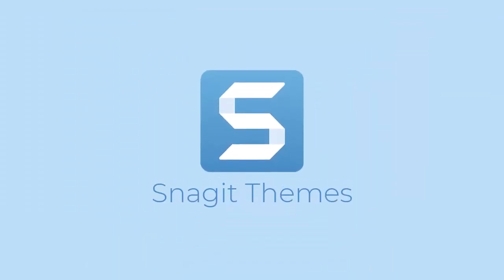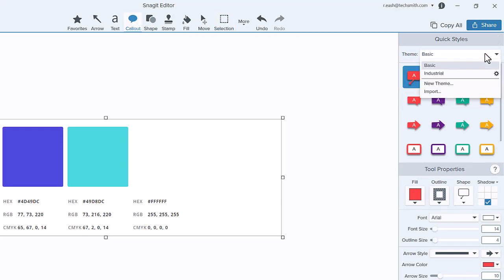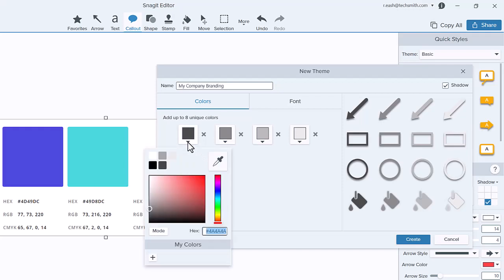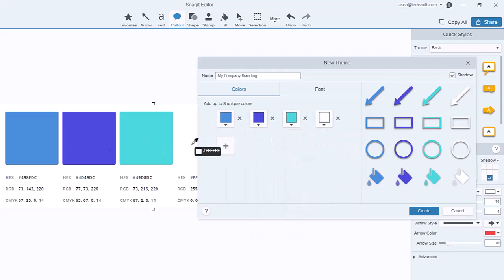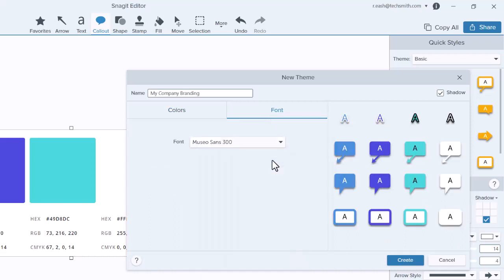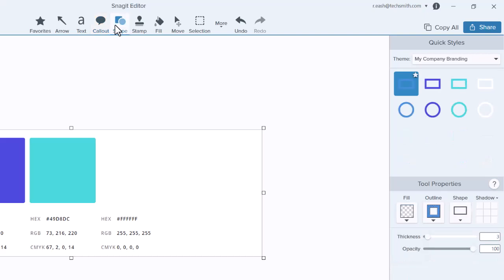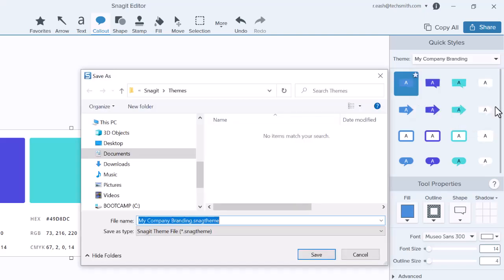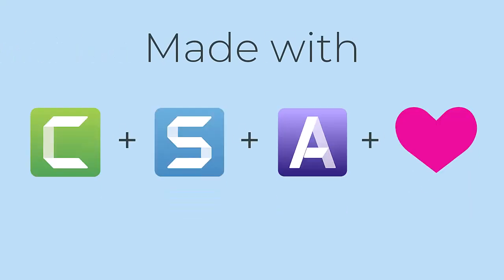Create and Share Themes in Snagit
A key responsibility of content teams is to maintain consistency in style and to champion the brand of an organization. In this tutorial, learn how to create branded sets of quick styles to share with others.